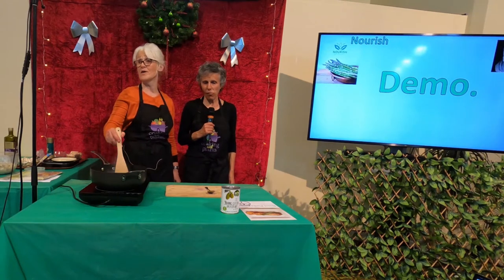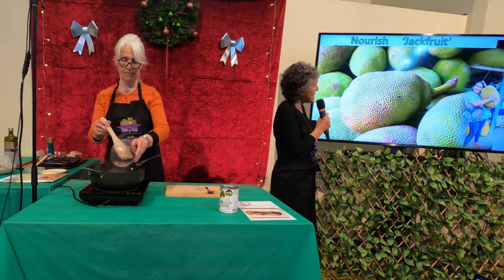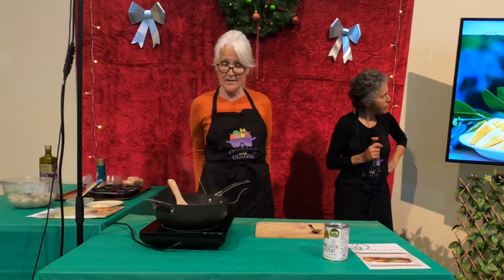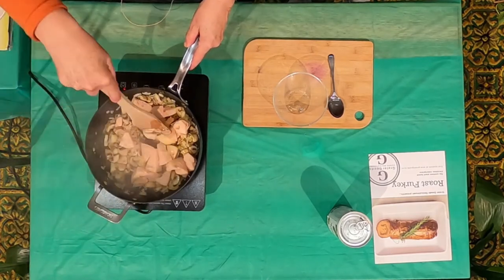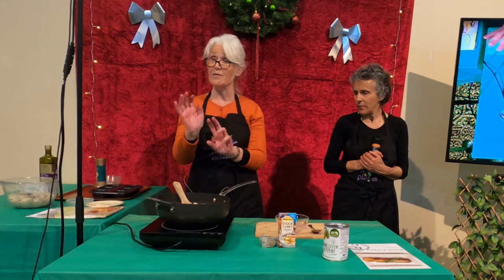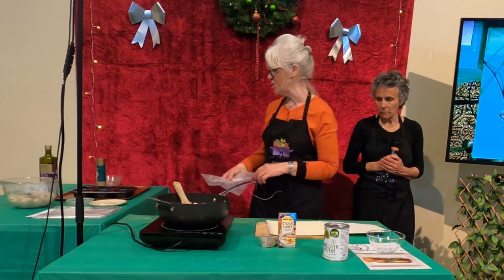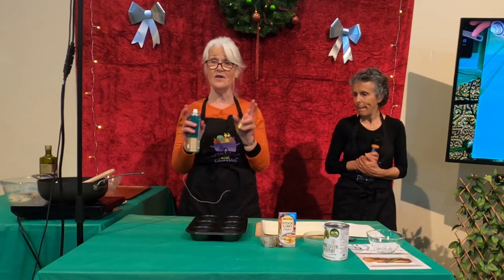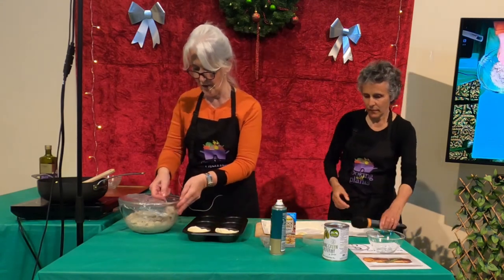Cooking with Plants | Not Chicken Pie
NOT CHICKEN PIE
2 large potatoes
2 large onions
2 cloves garlic
2 cans jackfruit
400 gm mushrooms
1 tsp oregano
1 tsp thyme
3 Masse! chicken-style stock cubes
1 can coconut milk
2 heaped Tbs cornflour
1 cup soy milk
puff pastry

Cut the potatoes into small cubes and cook.
Finely chop the onions and garlic and sauté.
The jackfruit is chunky when it comes out of the can.
Pull it apart, cutting the middle core finely.
Add to the pan and stir through.
Finely chop the mushrooms into chunks and add to the pan. Add the oregano, thyme, and chicken-style stock cubes.
Add coconut milk and stir through.
Mix cornflour in the soy milk and add to the pan.
Stir cornflour mixture in and on a low heat keep stirring until it thickens. Let it cool.
Line large pie dish or small individual pie shapes with puff pastry.
Fill with mixture.
Top with another piece of pastry.
Insert a couple of cuts as vent holes.
Spray with olive oil spray.
Cook at 180°C for 20-30 minutes or until golden brown.